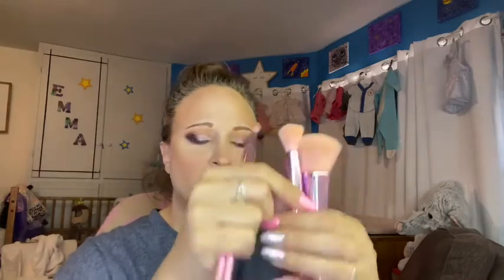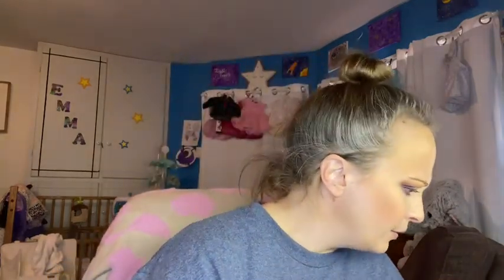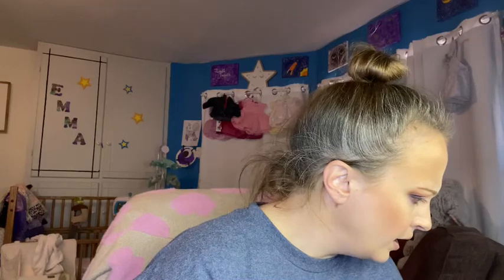Jeffree Star Cosmetics and why I still use his products on my channel